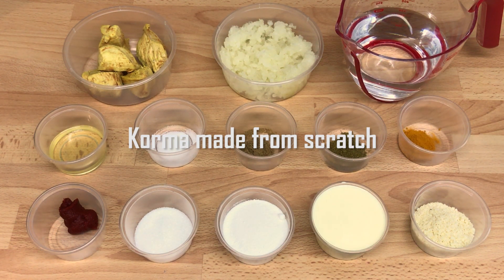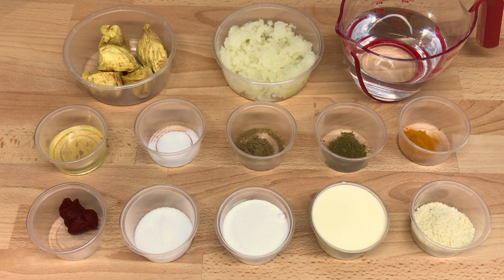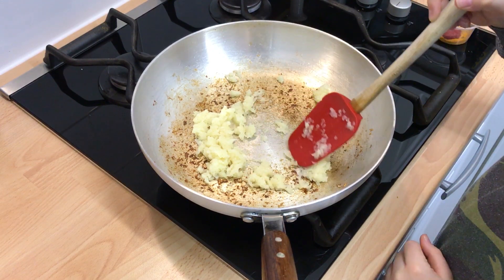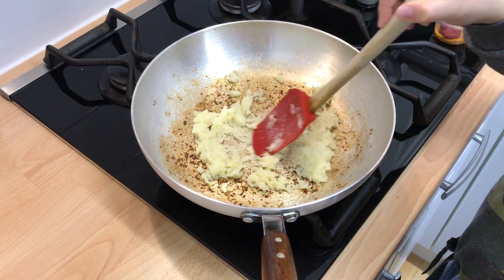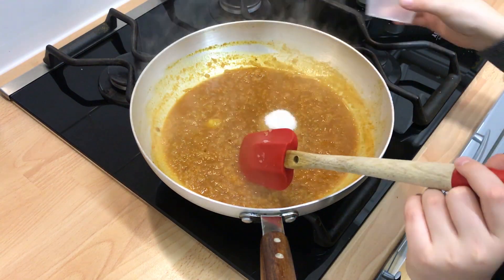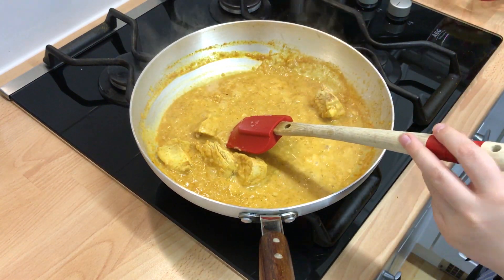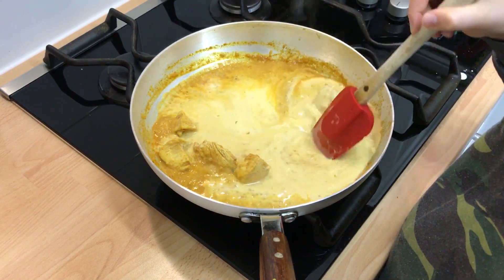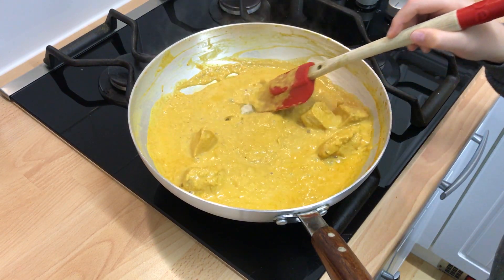How to make KORMA from scratch without base gravy (British Indian Restaurant / BIR)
Made from scratch this chicken korma recipe is a deliciously mild and creamy textured dish uses coconut, almonds, cream and gentle spices. Kids and adults alike will love this dish.

💰 Donations are always appreciated to help pay for the running of the channel

Feeling adventurous? swap the cream and sugar for 60ml of Carnation Sweetened Condensed Milk and you're in for a fantastic treat (thanks for the tip Larry)

If you already have curry base made you can save time using my Korma made with base gravy version

## Ingredients ##

6-8 pieces of meat, vegetables, tofu or paneer
1 tablespoon of vegetable oil
1 small VERY finely chopped onion (50g)
1/4 teaspoon of salt
1/4 teaspoon of coriander powder
1/4 teaspoon of cumin powder
1/4 teaspoon of turmeric powder
1 teaspoon of tomato paste mixed with 2 teaspoons of water
300ml of boiling water
1 tablespoon / 15ml of sugar
4 tablespoon / 60ml of coconut powder (I use this one
80-100ml of cream (Single)
2 tablespoon / 30ml of ground almonds

## Method ##

Heat the pan on low to medium and add the oil. Once hot gently fry the chopped onions until they soften and begin to turn golden

Add the salt, coriander, cumin, turmeric, tomato paste and a little water. Mix into a paste. Add a drop of water if the paste is too thick.

Add the sugar and coconut powder and stir for 60 seconds, then add the remaining water

Add the meat and cook for about 30 seconds. If adding raw meat cook until it starts to brown.

slowly add the cream whilst stirring then the ground almonds and simmer gently to reduce. Stir every couple of minutes by scraping the sides and mixing in (this helps to develop more flavours is the sauce cooks)

Serve when the sauce reaches your desired consistency (and when your meat is cooked through if you used raw meat)

## More dishes ##

## Follow Me ##

Coconut Milk Powder
Aluminium Pan
Large Pot
Stick Blender
Chefs Spoon
Measuring Jug
Measuring Spoons
Iron Tawa
Non Stick Tawa
Cooking Stove